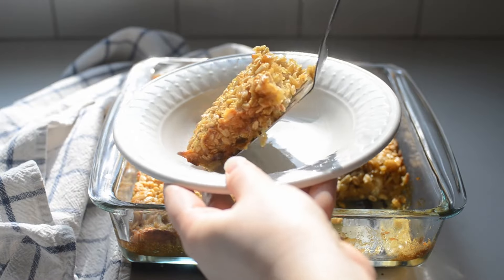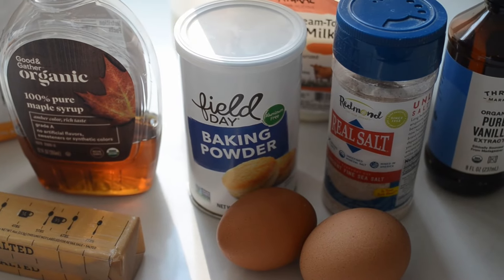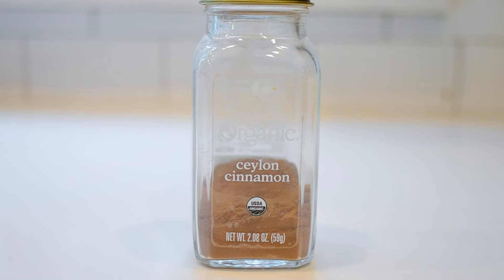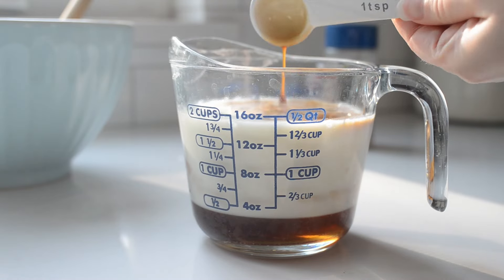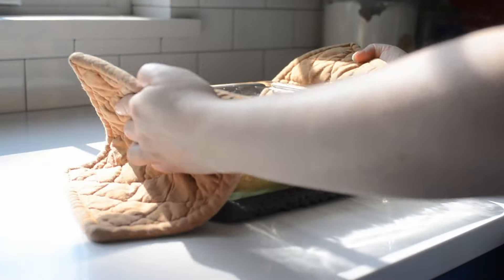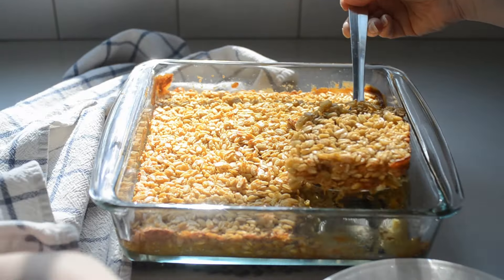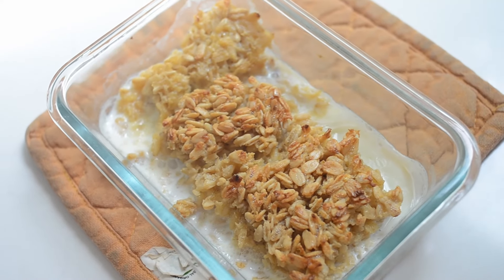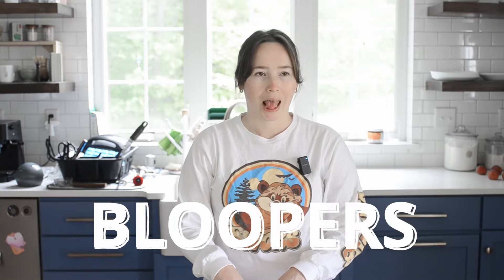The Baked Oatmeal Recipe You Need in Your Life…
This was a staple breakfast growing up, but it was also a *controversial* one. My sister despised it, while I adored it. I loved how the baked oatmeal had a soft, eggy texture on the bottom. But it revolted my sister. I guess you'll have to make this for yourself and see who you agree with!

Ingredients:
1/2 cup (1 stick) salted butter
3 cups old-fashioned rolled oats
2 teaspoons baking powder
1 teaspoon salt
1 cup whole milk
1/3 to 1 cup maple syrup, maple sugar, or sweetener of choice
2 large eggs, slightly beaten
2 teaspoons pure vanilla extract